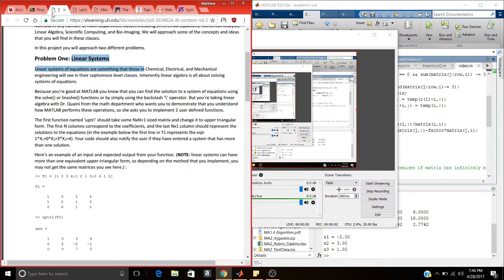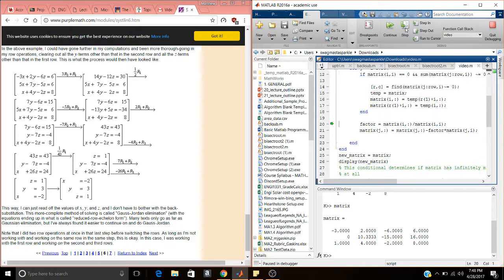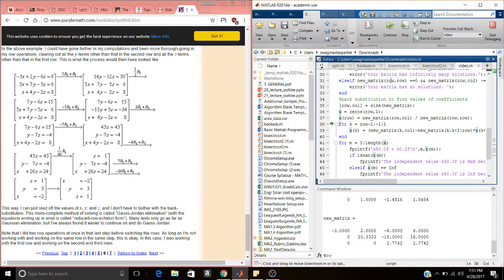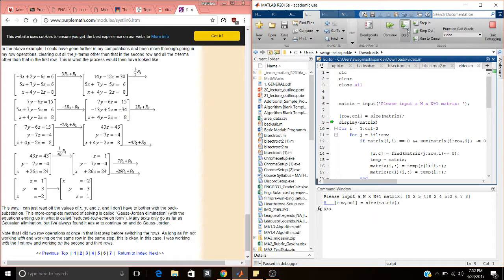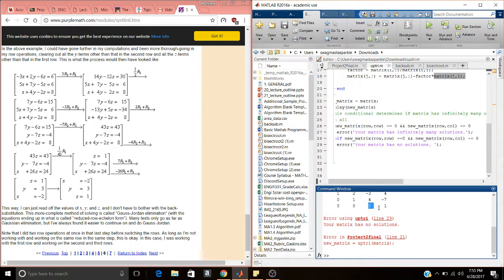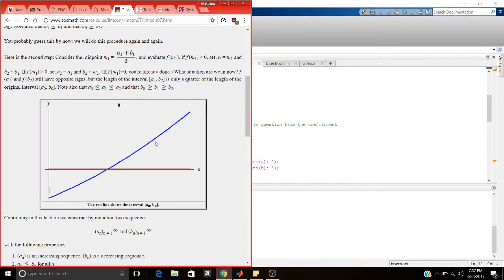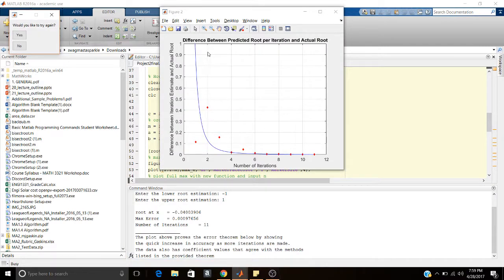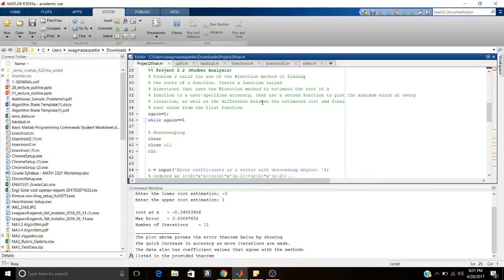Project 2: Numerical Analysis